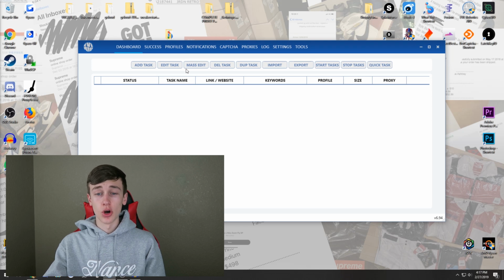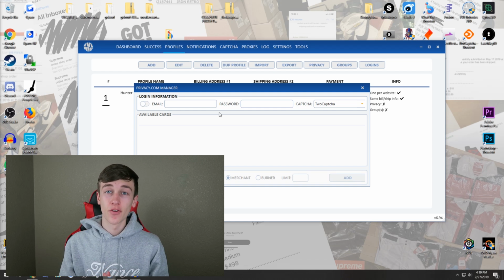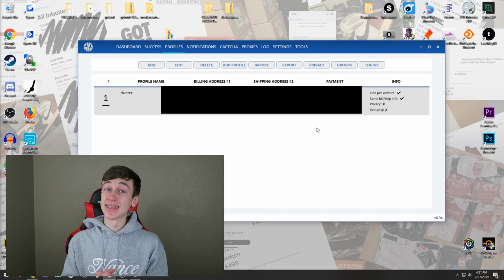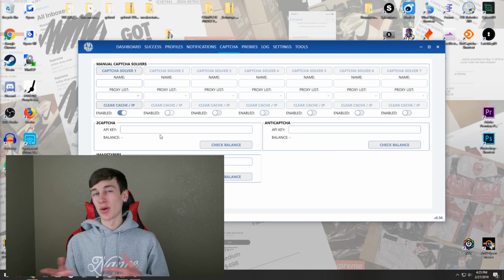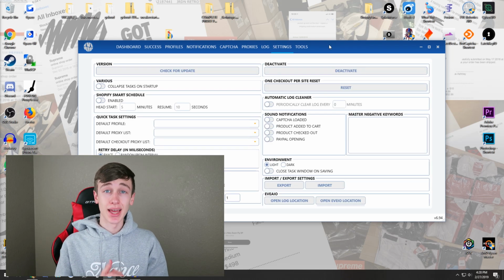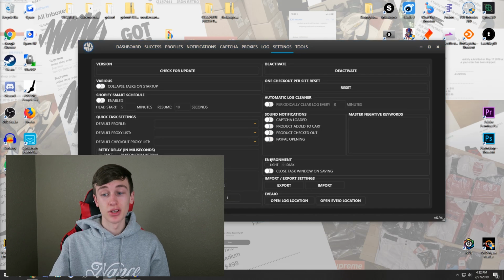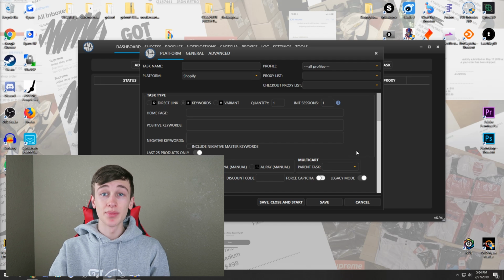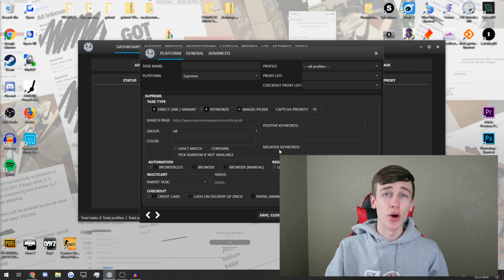How To Use EveAIO!! (Complete Guide)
Outro: Nance - Show Up